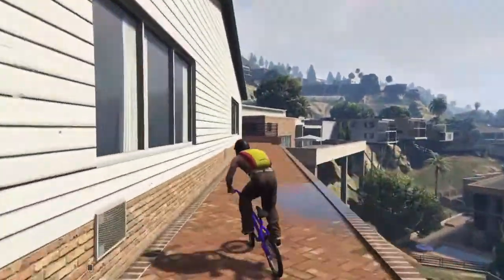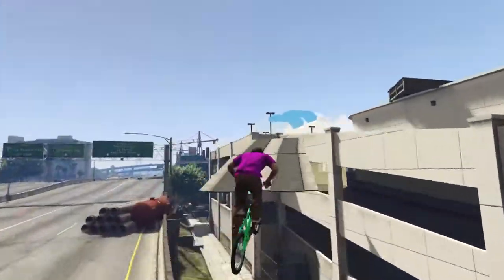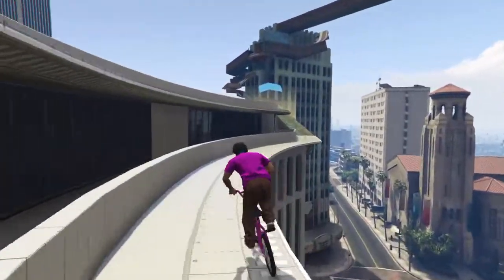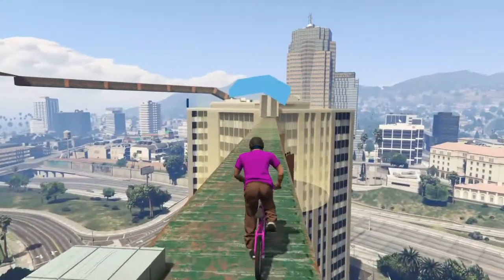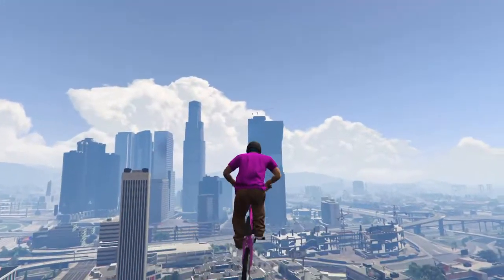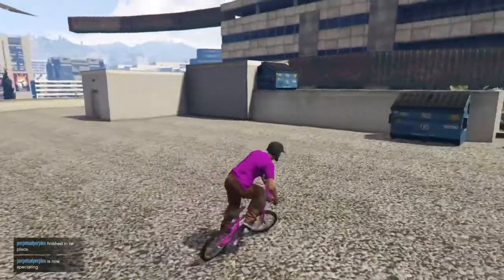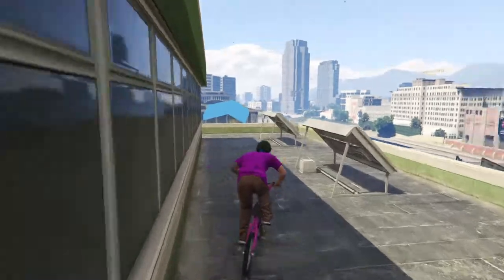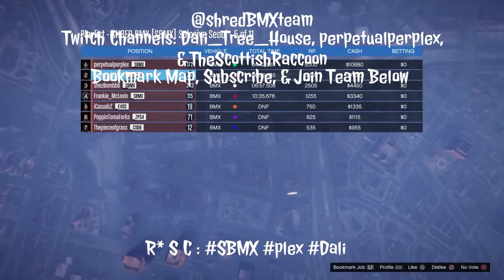GTA V Race Review ep 24: [SBMX] Splosive Seoul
Troll traps, natural gaps, and big drops make up [SBMX] Splosive Seoul by perpetualperplex.

Push LS forward/up, hold R1, release R1 to perofram a forward bunny-hop. Glide off big air but leaning back to make tires vertical, let go of controller, then push forward when close to ground to even out and land.

You can follow SBMX announcements in the tweeterverse @shredBMXteam

Jump!

Thanks for watching the latest episode of Dali's GTA V Race Review where we bring you a first hand look at some creative creator content and offer tips with commentary as we play through the map. Enjoy the show and check back later for more content.